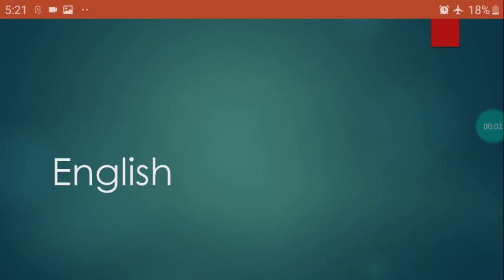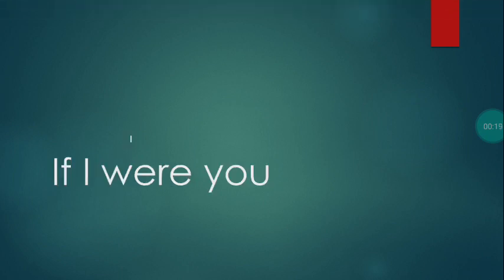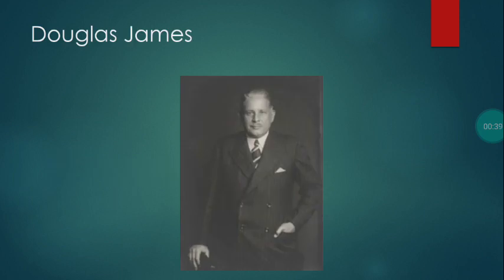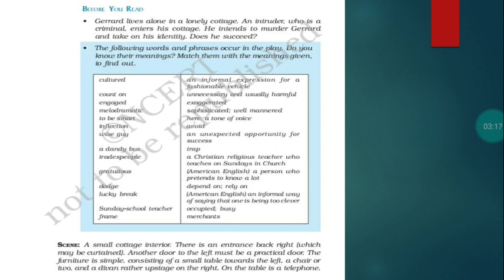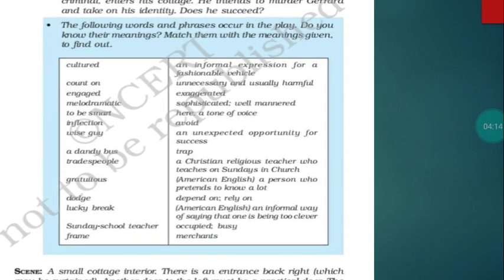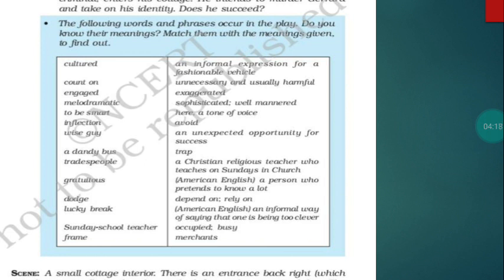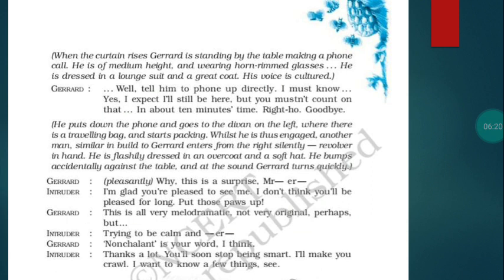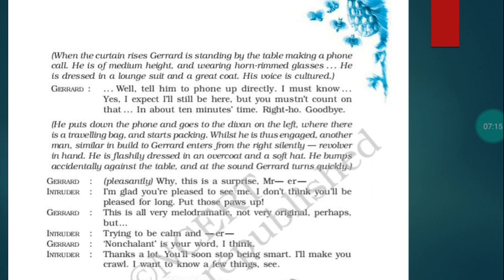Class9 English If I Were You chapter explanation part I